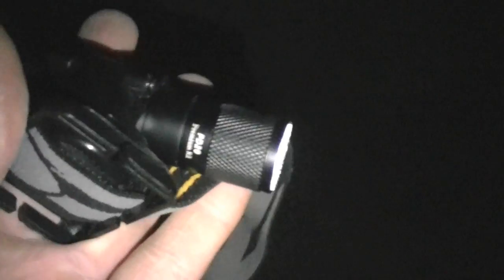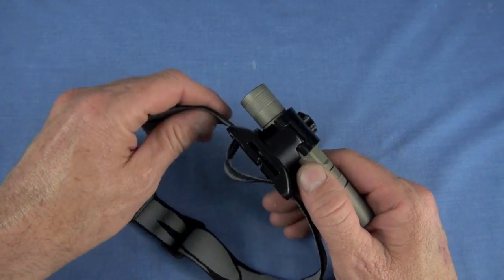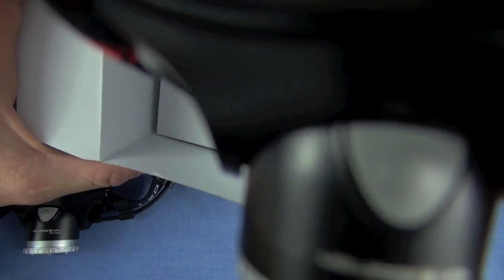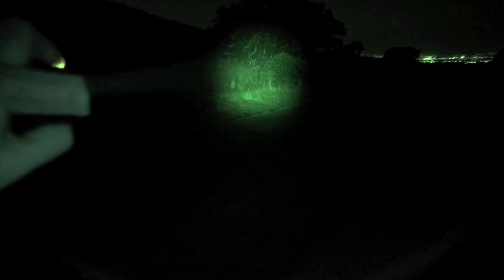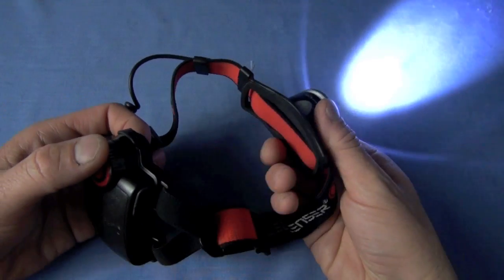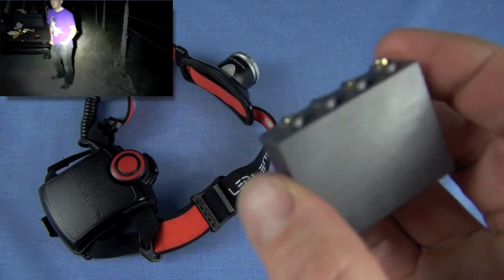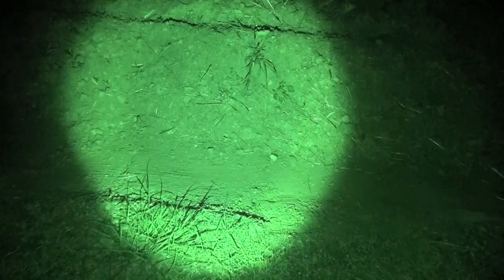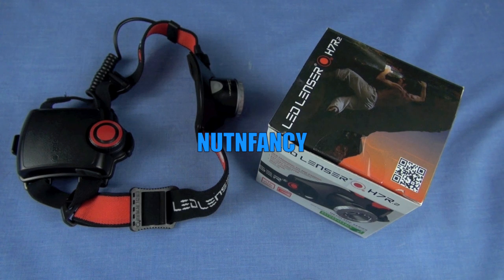LED Lenser H7R.2: Headlamp Greatness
This is the first dedicated headlamp I’ve reviewed. And it’s a good one: the LED Lenser H7R.2 version impressed us. A simple user interface simply works. You can command different levels of brightness, adjust beam width/throw, adjust the strobe function, and set up on of three modes (shown). A rear mounted multi-function wheels adjust things and has two LEDs that you can use as trackers for your companion. At just 5.6 oz with its own rechargeable battery it’s light and portable. It recharges with a micro USB cable (included) and can take AA batteries (4) if you need it to. It rides securely on your head and its trim profile doesn’t snag on crap. A TNP favorite headlamp setup is compared agains the H7R.2 and a few minor downsides covered. Value is good; this is a first class product at a fair price. Nutnfancy Likability Scale: 9 out of 10